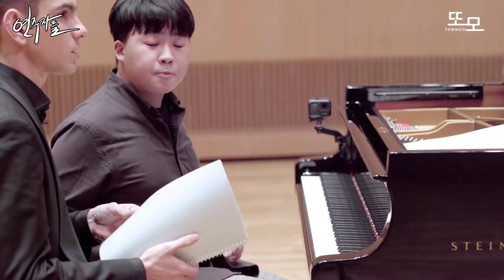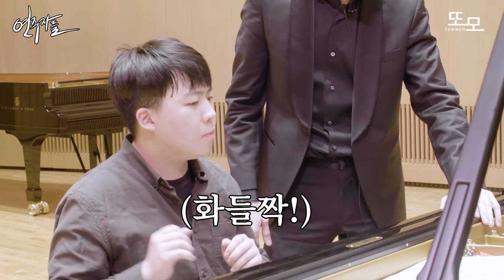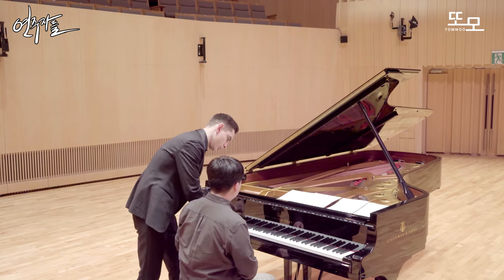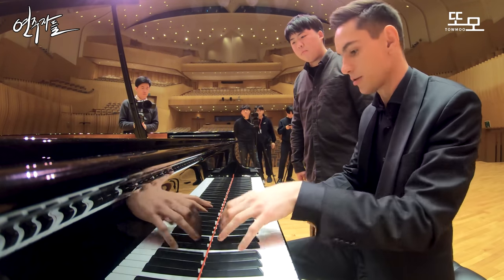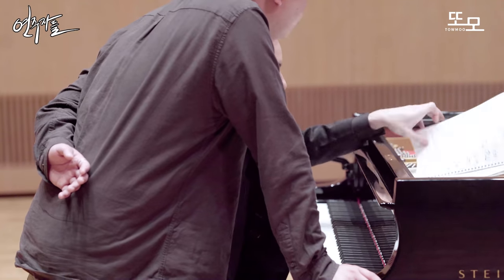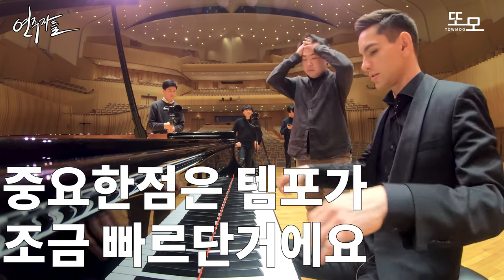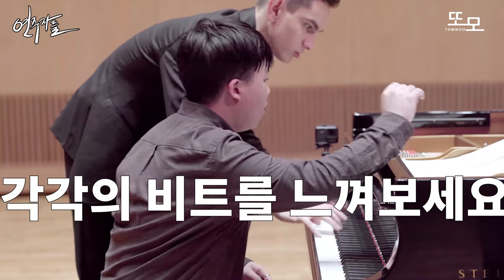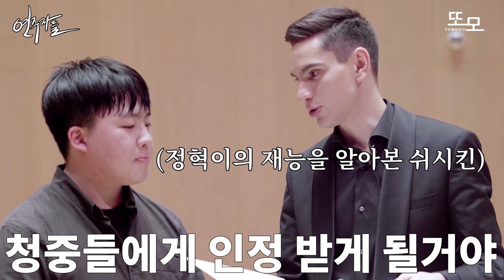연세대 음대생이 세계 탑 피아니스트 (차이콥스키 콩쿨 2등)에게 레슨을 받아본다면?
연세대 음대생이 세계 탑 피아니스트에게 레슨을 받아본다면? (feat.차이콥스키 콩쿨 2위)

쉬킨이형의 연주를 실황으로 듣고 싶다면?